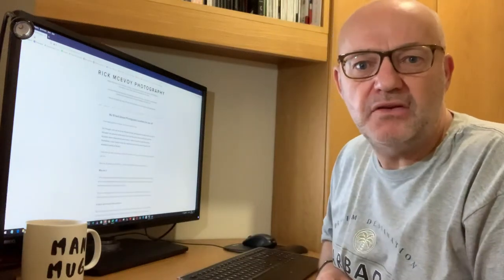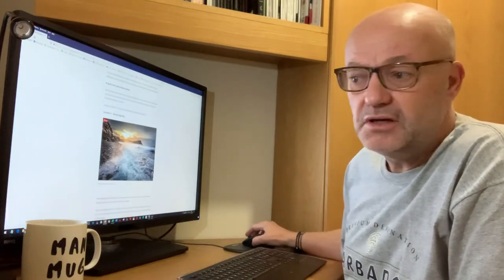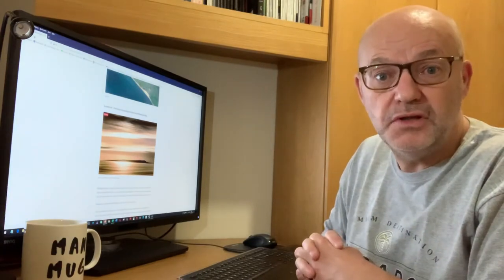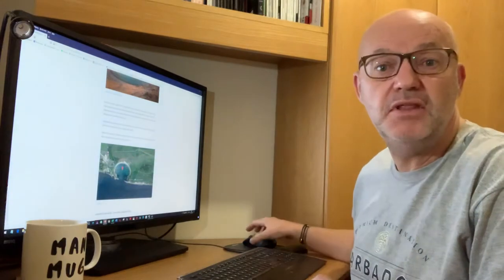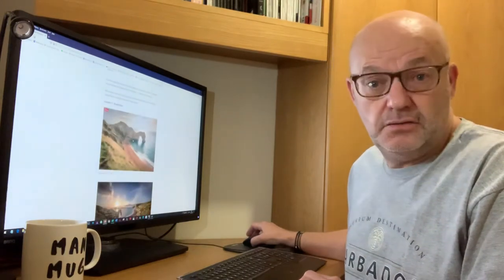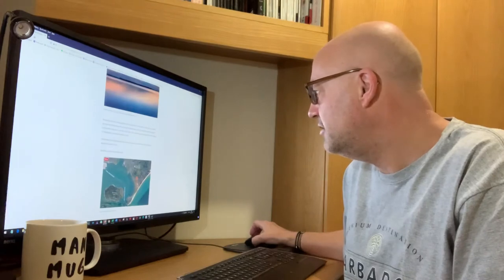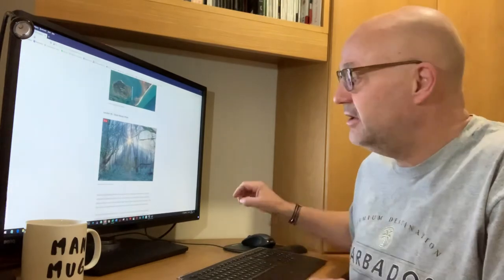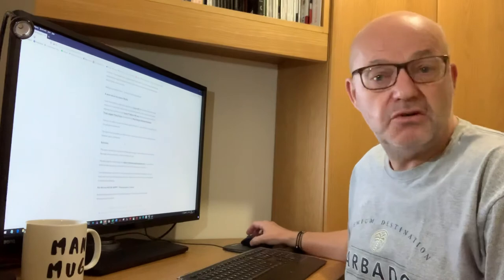My 10 best Dorset Photography Locations for you all!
I love taking photos in Dorset, the county where I live.

So I thought, why not share my 10 best Dorset photography locations with you all, In this video I am going to talk about 12 of my favourite photos of Dorset, and the locations where these photos were taken. I will of course include the photos themselves. I have tried to show the stunning variety that can be found in the wonderful county of Dorset.

Check out the blog post to see the photos

I hope that you like my photos, and that I inspire you to get out and take photos wherever you are.

And yes, 12 photos, 10 locations – don’t worry it will all make sense trust me!